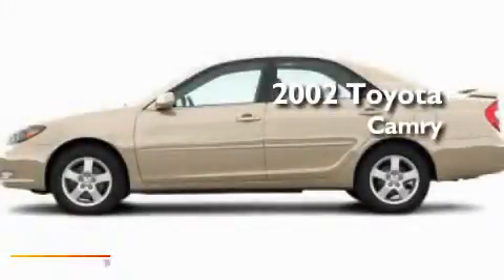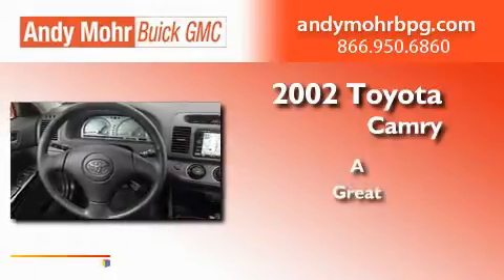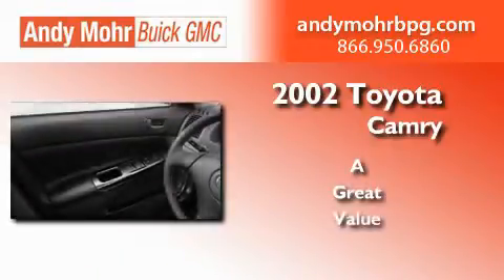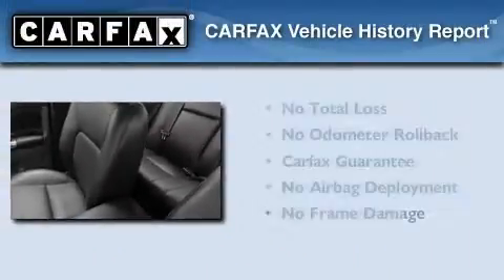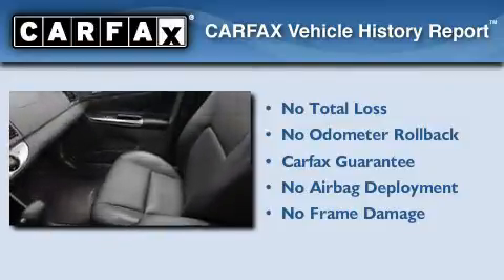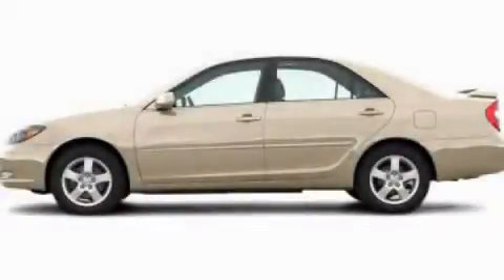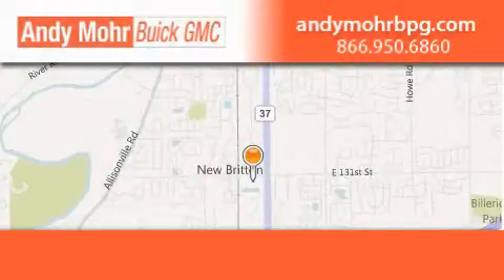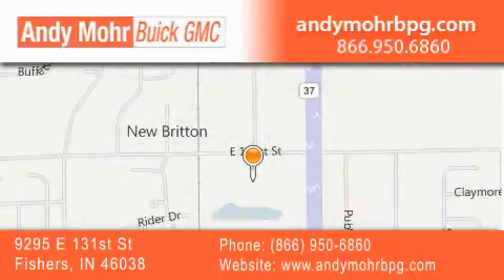2002 Toyota Camry Fishers IN 46038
Year : 2002
 Make : Toyota
 Model : Camry
 Engine : 2.4L I4

 Exterior : Tan
 Miles : 84,274

 Stock : B1376A

 9295 E. 131st Street